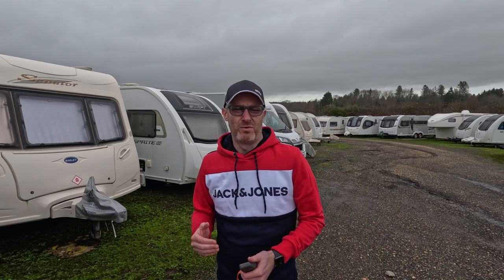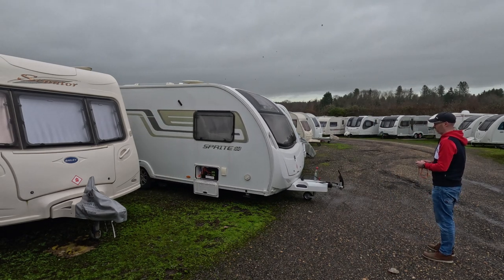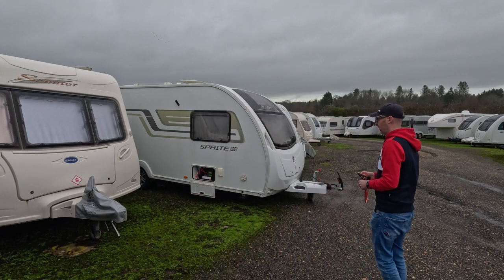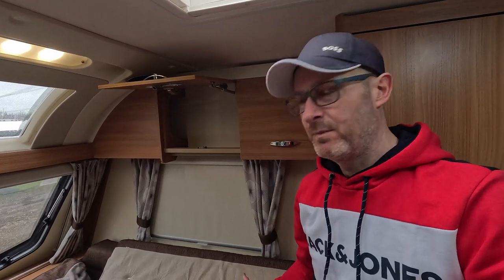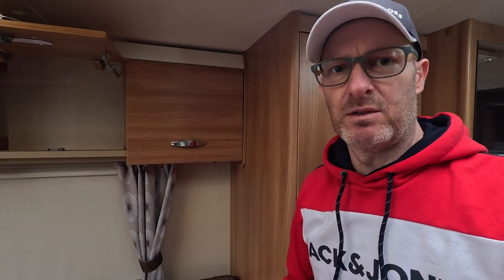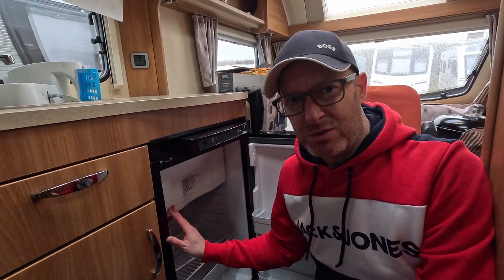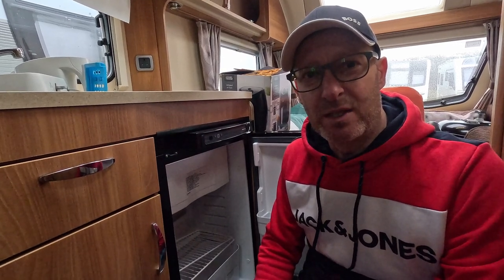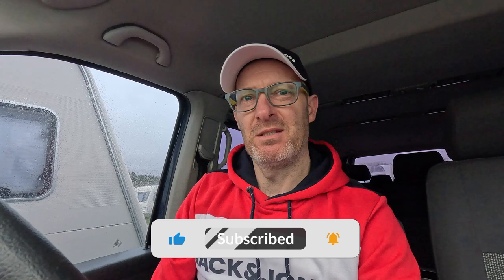Caravan Maintenance, Everything You Need To Know, You've Got This!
In this video, I talk about basic maintenance items you should be checking when not using the caravan on a regular basis, either stored at home or away.

Some of the items that we’ll check in this video are as follows:

• Window/door/roof seals
• 12V battery
• Security locks
• Blinds
• Seats
• Fridge
• Corner steadies

This is our first video on the channel and we hope you find it useful.